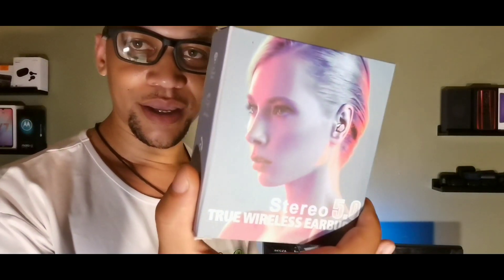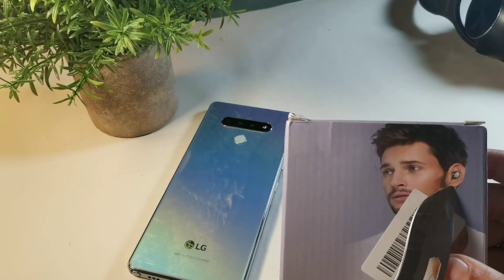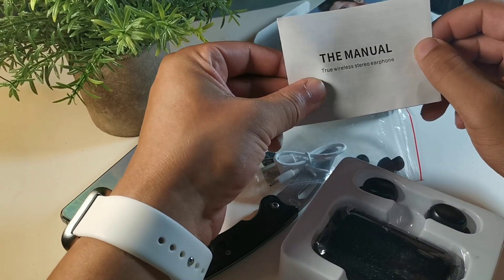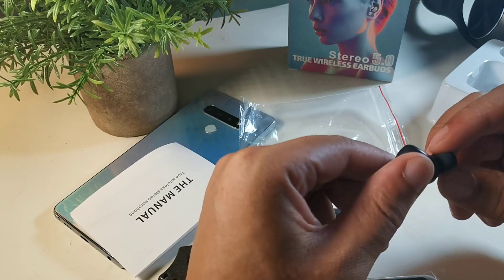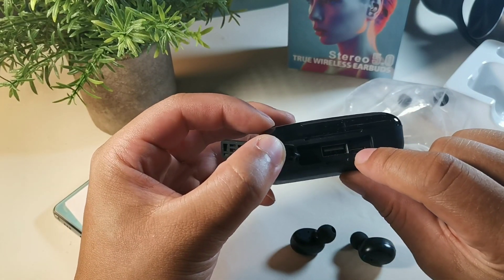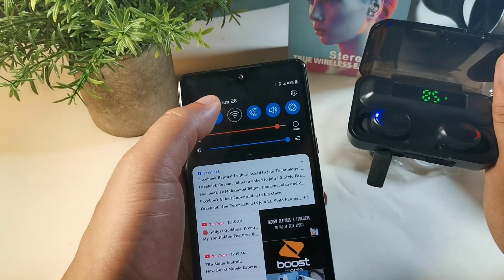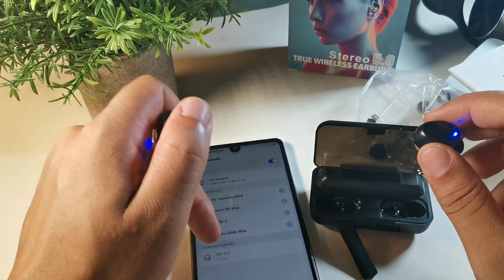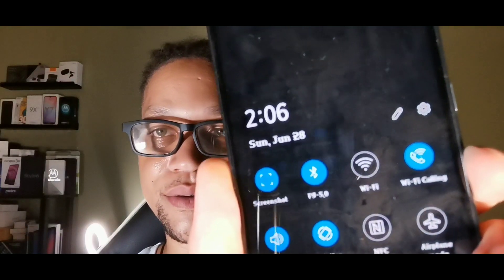F9 5.0 TWS Bluetooth Earphones 5.0 Unboxing (Black) | New Generation Heavy Bass!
f9 bluetooth 5.0

Digital LED Power Display: The wireless earbuds can be used for 5-6 hours on a single charge. The built-in charging box can provide 4-5 times of charging. We also set the LED power display on the charging box. You can know when and where is the best charging time. So you can play all day without having to worry about running out of battery.
ADVANCED BLUETOOTH 5.0: Super wireless connection with a transmission speed that is twice that of ordinary Bluetooth. Using the headset does not suffer from delays and sound quality problems. It can enjoy true wireless functions, enjoy music and enjoy calls anytime, anywhere.
Comfortable and IPX7 Waterproof：Wireless Earbuds features an ergonomic design, providing a comfortable fit without sacrificing superior audio. IPX7 Waterproof with sweat, water and rain resistant. Great for gym, running and yoga.
True wireless and portable：An automated system brings you a worry-free experience. Just open the lid of the charging case and they will automatically connect to the last paired device. Touch control design can adjust +/- volume, play next / previous song, answer / reject incoming call, activate voice function.
Wide compatibility and Warranty：Wireless earbuds instantly connect to your Apple ipone,ipad,Mac,Android Smartphones and tablets. Just power them on, hold near your device and start getting lost in your music. 6 month warranty, if you have any questions, please contact our customer service for assistance.